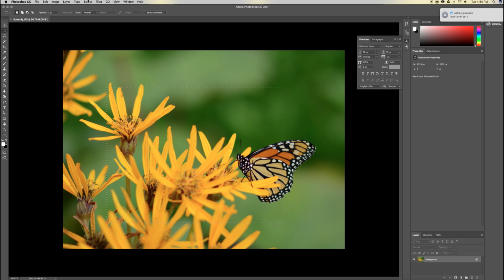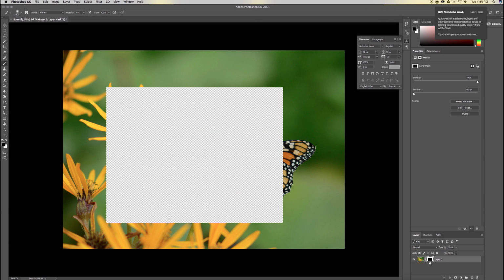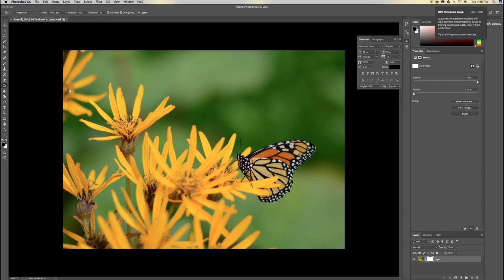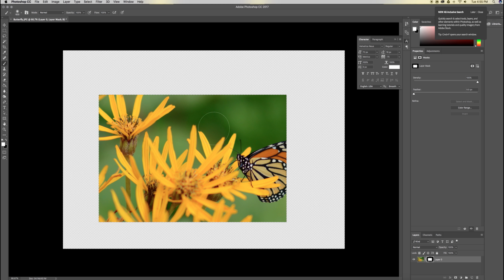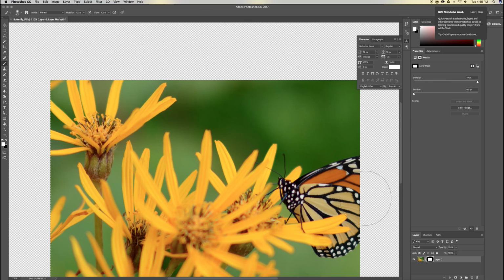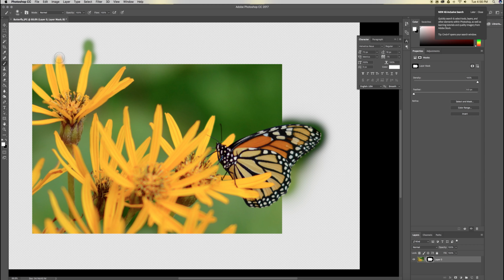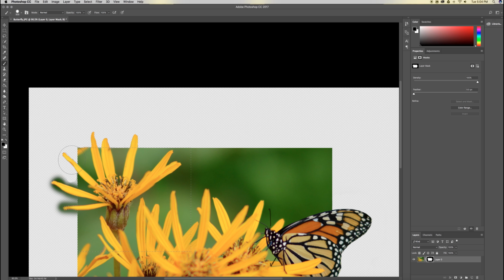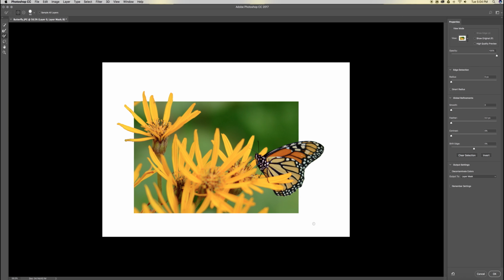How To Pop An Image With A White Square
Creative effect that pops images using simple techniques to provide a 3-D illusion.